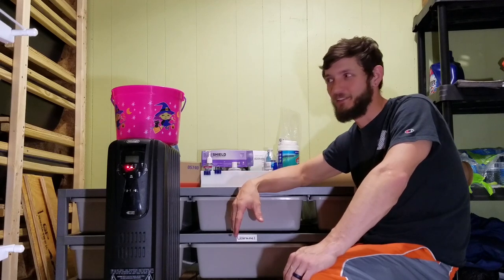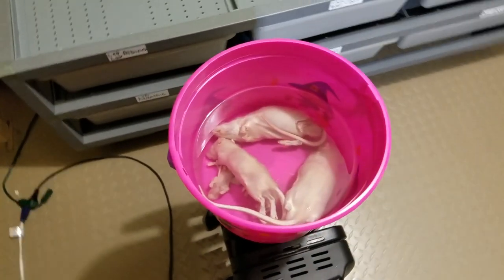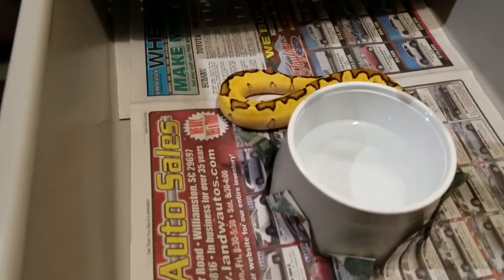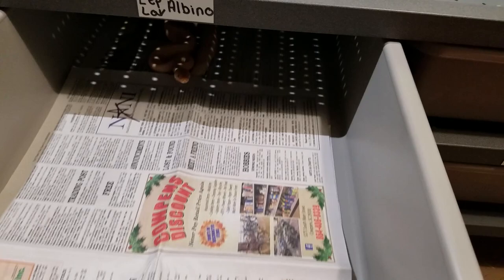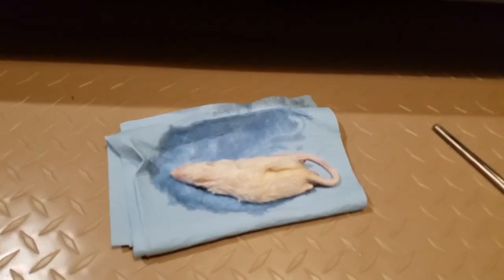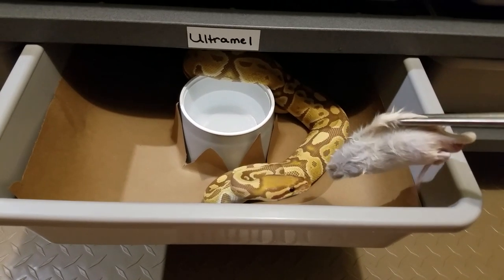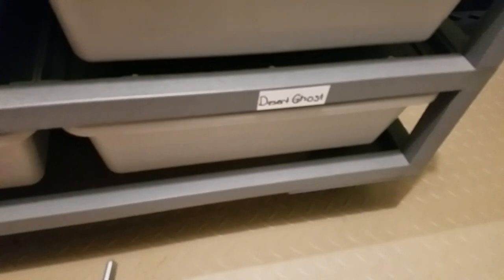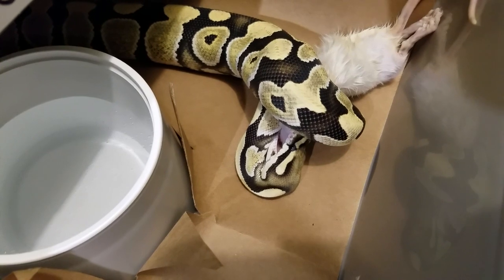Ball Python Feeding | New Paper for Bedding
In this video we feed our ball pythons and they do better that last week for sure! Our new enchi pastel clown refused food and the Ultramel refused while I had her feeder rat on tongs but she started eating her rat after a few hours with her rat laying in her tub. we also discus our new paper for bedding and a new way to thaw our rats. All in all this was a much better ball python feeding than last time!